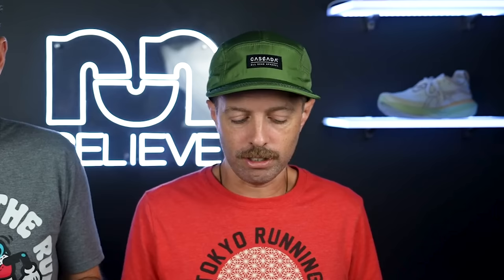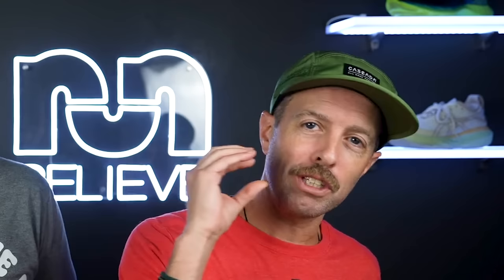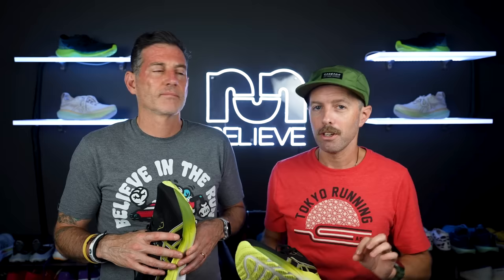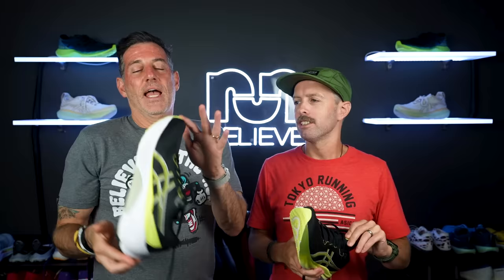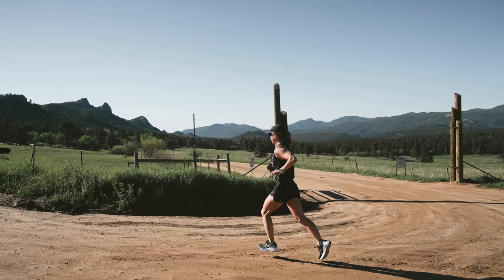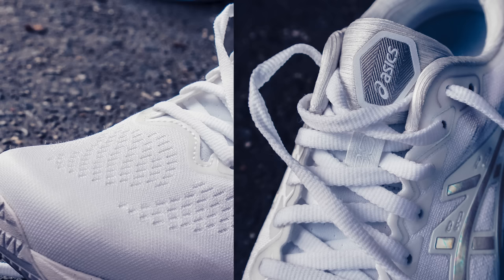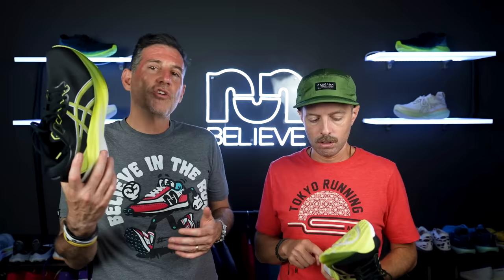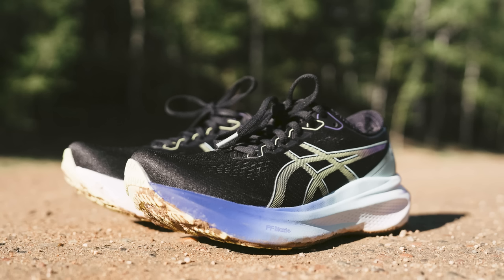Asics Gel-Kayano 30 | FULL REVIEW | The Case of the Disappearing Gel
It's still there, just not visible, because the Kayano's gotta gel. Anyway, Thomas and Robbe take on the newest evolution of the shoe, and while it may not be our first pick as neutral runners, it's probably gonna be a real joy for the stability folks out there. Available now for $160.

INDEX
INTRO (00:00)
UPPER (2:57)
MIDSOLE (3:23)
DROP (4:29)
WEIGHT (5:04)
OUTSOLE (5:38)
PRICE (8:09)